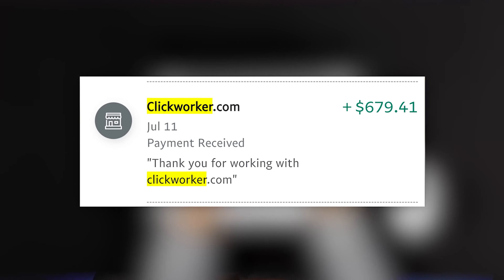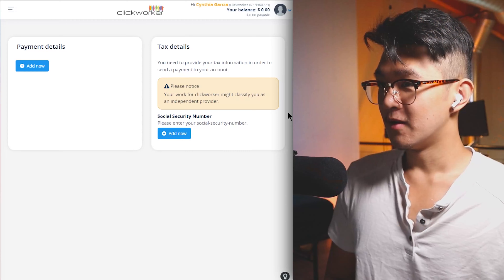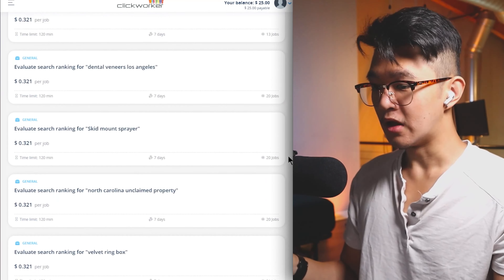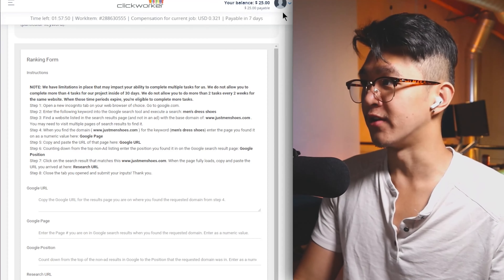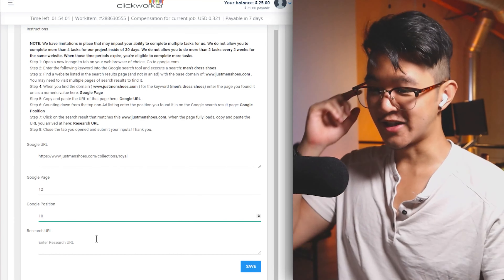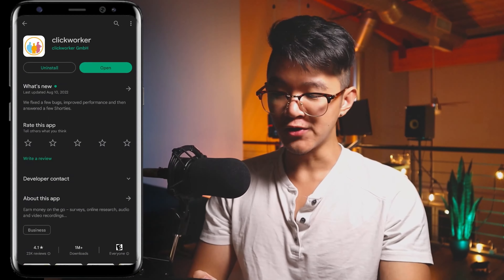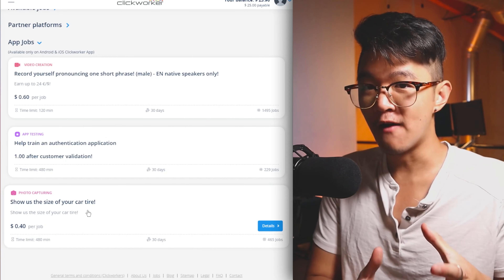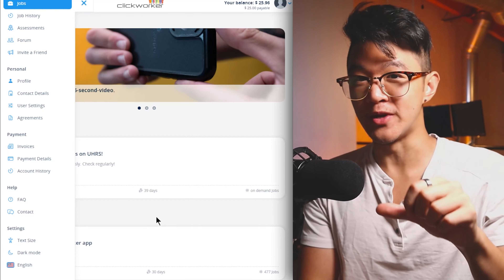Make $23/HOUR Working From Home With Online Jobs on Clickworker!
Watch how to work Online Jobs at Home with Clickworker review.

Hey People! If you want to try out some other ways to earn online, I just made this list for you guys of some of the most reliable apps I've used!

0:00 - How can you Earn with Clickworker?
1:03 - Create your Account
3:54 - Filling out you Profile
5:42 - How to Navigate Clickworker
7:53 - Work an Example Online Job with Me
13:08 - Work Another Online Job with Me (2)
13:48 - Work Another Online Job with Me (3)
15:33 - Earn Money on your Phone!
17:29 - Earn Money Online with UHRS
20:27 - How to Cash Out!

Clickworker is always looking for Internet users worldwide who can, for example, create or correct texts, participate in surveys or search and categorize data for us.

How it works: You can sign up as a Clickworker free of charge. You work independently, your schedule is flexible and all you need is a computer and/or mobile device with an Internet connection. You decide when and how much you want to work – on a freelance basis.

Clickworker App
Earn money using your smartphone and check your account directly in the app

What types of jobs are there?
Here you can get a brief overview of the various job types.

Text Creation
Create informative texts, product descriptions or articles about a given topic.

Categorization
Categorize the data of websites, etc.

Copy Editing
Copy editors check corrected texts with regard to content, style and the exact implementation of the job instructions.

Proofreading
Proofreaders assess the texts created with regard to spelling, grammar, style, expression and the implementation of the job instructions.
Research
Search for data and addresses of companies, restaurants and other localities in the web.

Surveys
Share your opinion by participating in various types of surveys.

Mystery Visit
Who wouldn’t enjoy getting paid for a weekly shopping trip? Visit nearby stores, take pictures of products and upload them at clickworker. That’s it!

App Testing
As an app jobber you can help optimize the design, functionality and usability of different applications.

Photo Capturing
Take any kind of picture with your smartphone. Upload, done!

Audio Recordings
Whether at home or on the go, record short audio clips on your smartphone.

Video Recordings
Show us your skills by making short videos. Grab your cell phone and get filming!